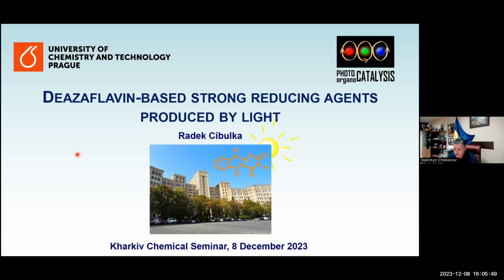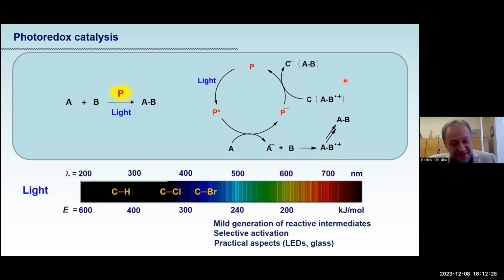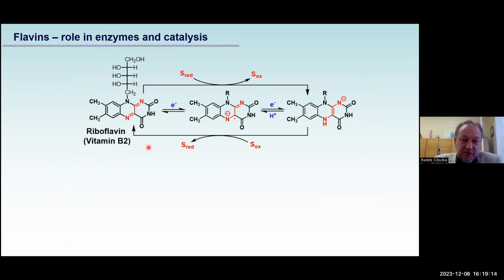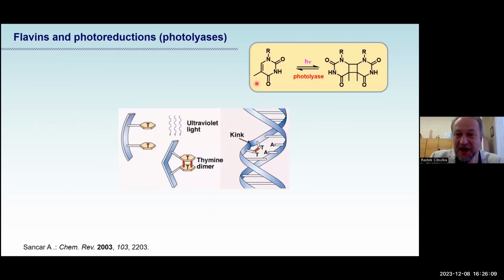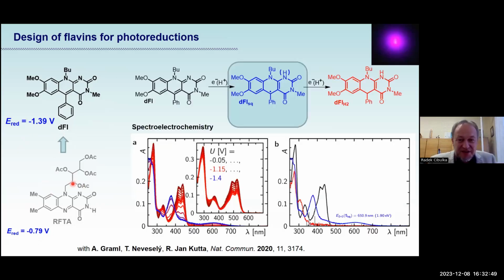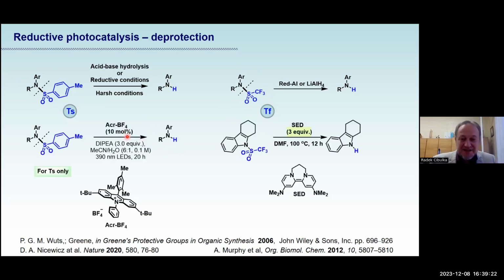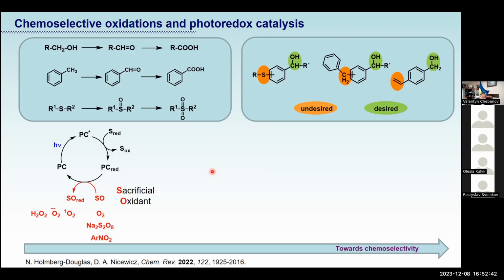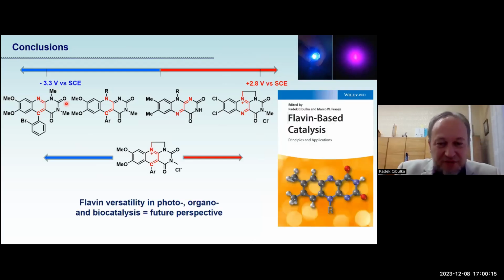Lecture of Prof. Radek Cibulka on Kharkiv Chemical Seminar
Deazaflavin-based strong reducing agents produced by light